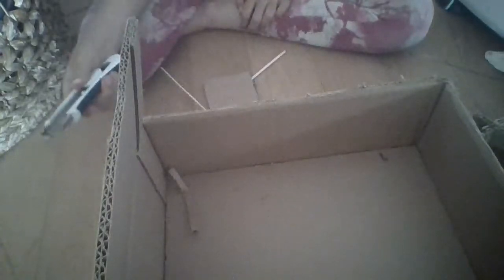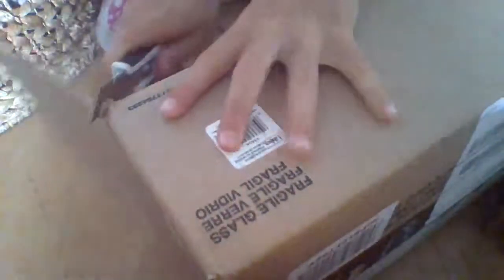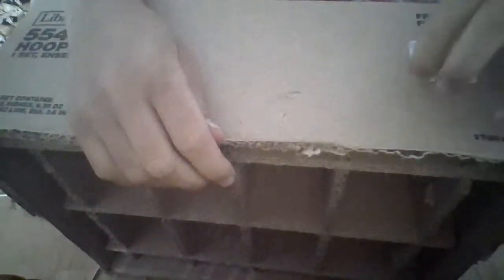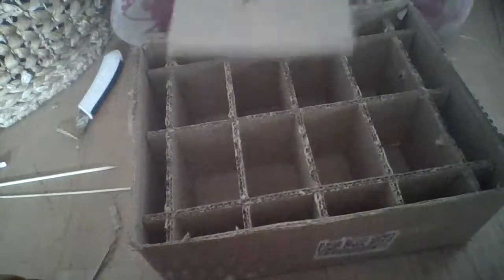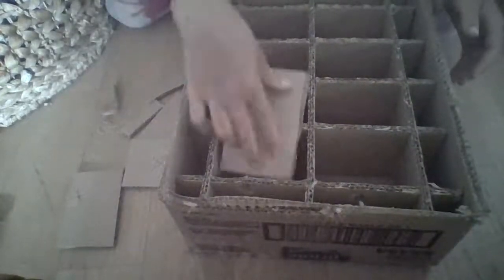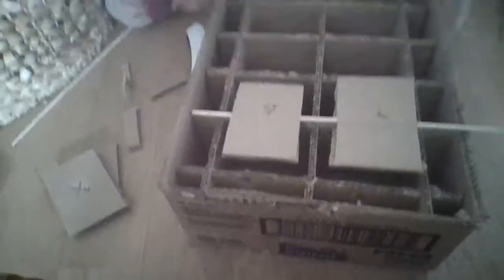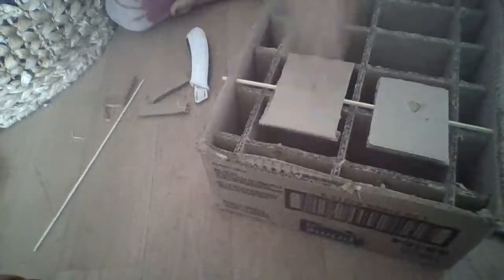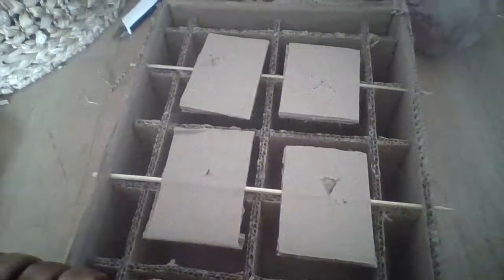bunny boredom buster l part 1 l Pepper's tortoises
in today's video i show you how to make a bunny boredom buster. Enjoy!